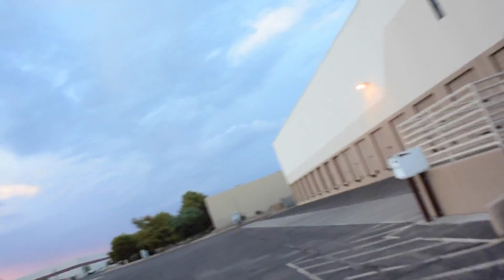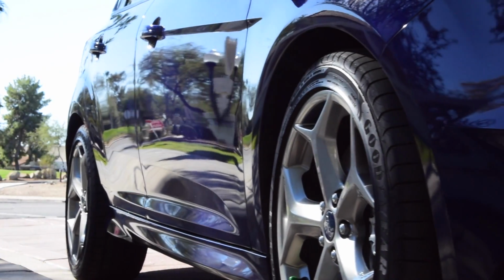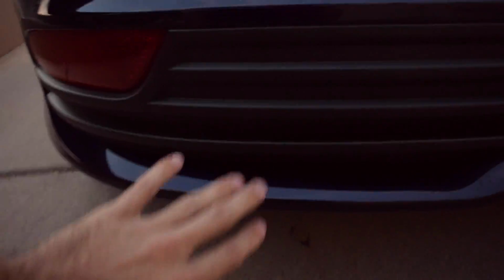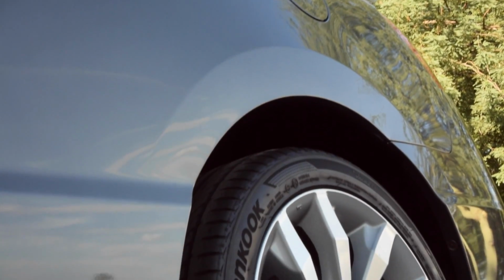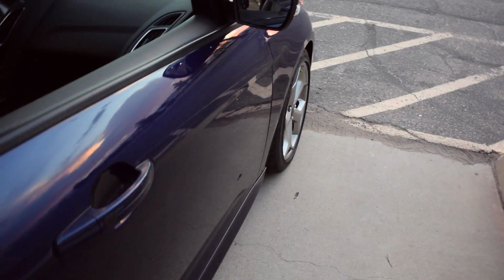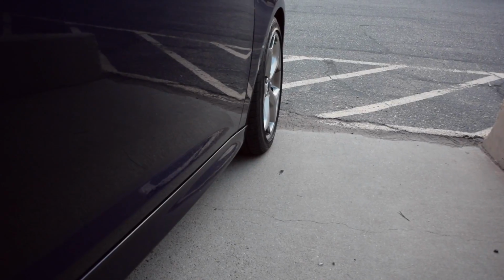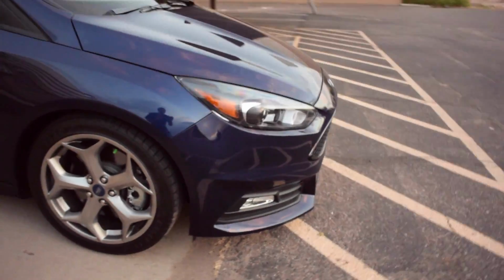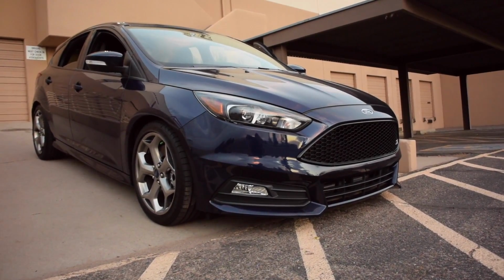2016 Focus ST 8000 Mile Thoughts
After 8000 miles of drivign my 2016 Focus ST here are my thoughts on everything from reliablility to performance. Let me know what you think and please let me know if you have any questions!